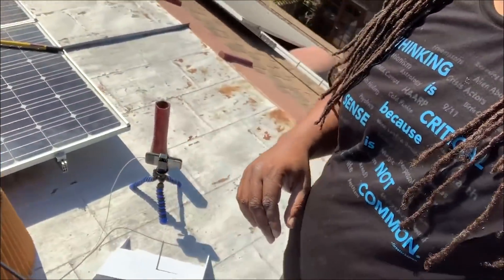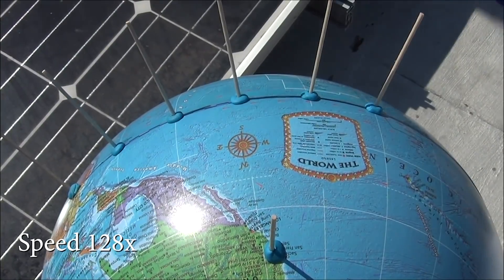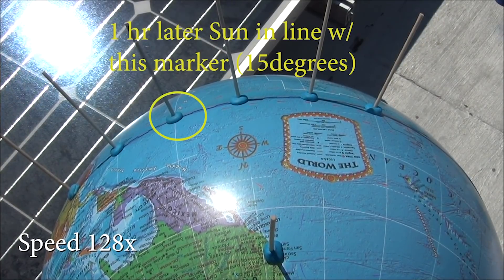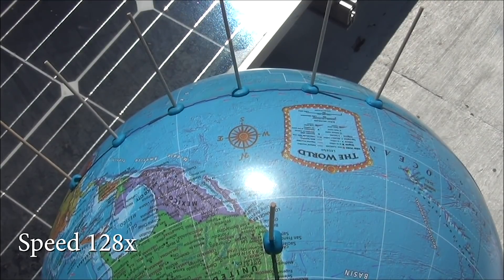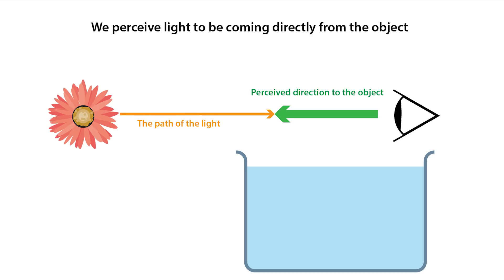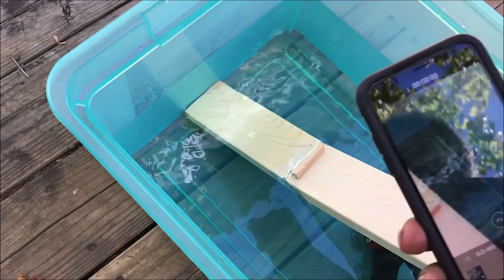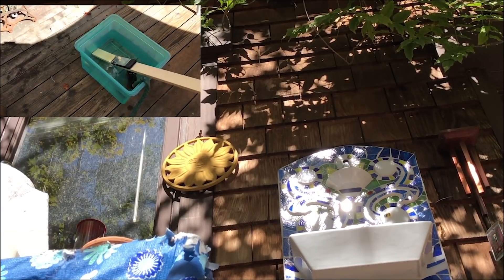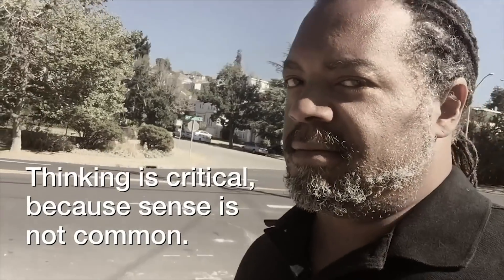Two Easy Pieces— Equinox & Refraction Demos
I've had some productions sitting around in pieces for a while. I figured I'd get them out before they got too stale.
Shout out to Wolfie6020 for his inspiration.